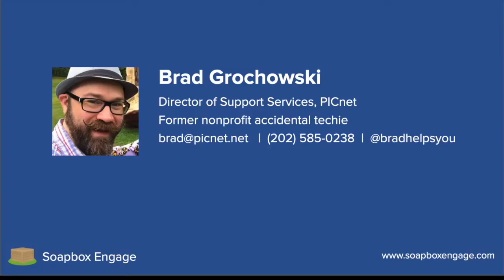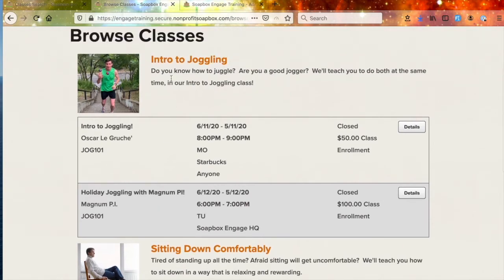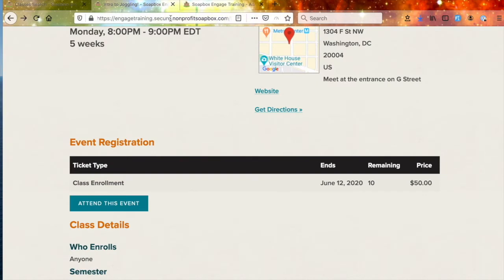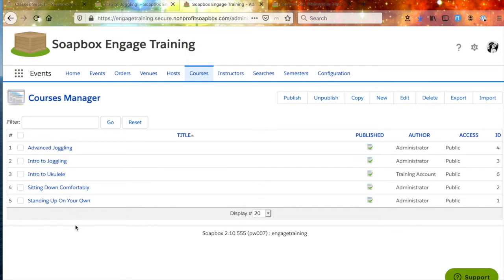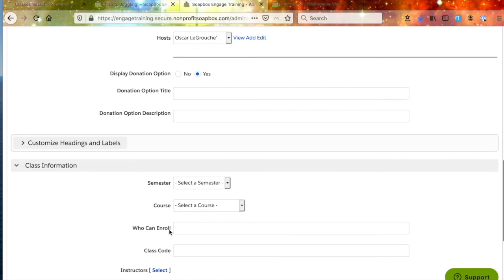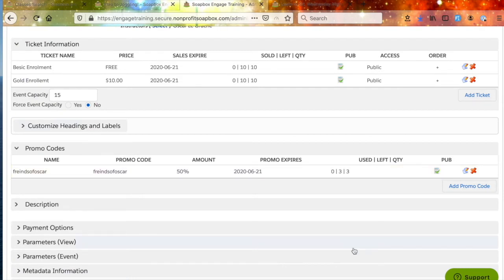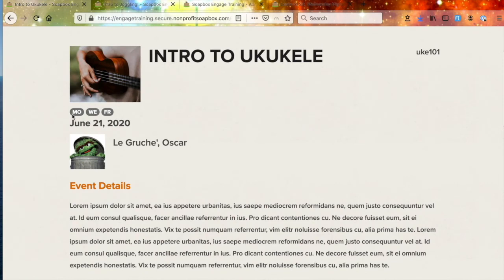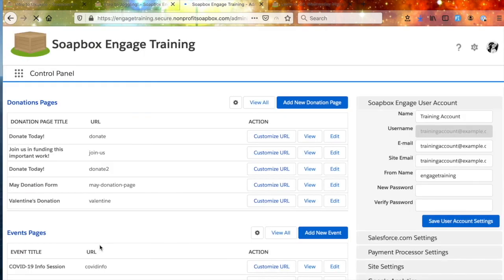Online Class Registrations with Soapbox Engage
Does your nonprofit offer courses and classes to the community and is in need of a powerful, flexible online class registration solution that integrates with Salesforce?

Join us for this webinar as we share details of our Classes app that includes:

* Managing courses, classes, semesters, instructors and venues in Soapbox
* Creating robust faceted search forms that allow visitors to find exactly what they want
* Flexible categorization of classes to meet your organization's unique offerings
* Beautiful, mobile-optimized views across all search, browse, detail, and registration views for easy class registration on any device
* Offering of an event shopping cart so visitors can register for multiple classes in a single order
* Incredibly easy family registration that allows for a logged in user to quickly select individuals associated with their Household in Salesforce as attendees
* Elegant integration with Salesforce of registration data

/// VIDEO CHAPTERS ///

0:50 Introduction to the Soapbox Engage suite of apps
2:42 The Classes search page
5:18 The browse view
7:33 Control panel management
8:33 Access the app launcher
8:49 Connecting your Soapbox Engage account to Salesforce
9:10 Connecting your Soapbox Engage account to you payment processor
9:34 The Events quickbox overview
10:33 Creating a custom URL for a Class via the quickbox
12:21 Events app list view
14:58 Managing and creating courses
16:05 Managing and creating semesters
16:24 Managing and creating instructors
16:43 Managing and creating hosts
16:58  Managing and creating venues
17:38 Creating a new class
17:59 Adding basic class details
18:23 Customizing the class URL
22:34 Adding enrollment options and setting Class capacity
24:55 Adding promo codes
27:50 Setting up the attendee Information form
28:14 Adding attendee form custom fields
28:40 Creating messages for closed and at-capacity classes
29:31 Creating the search page
31:18 Configuring the shopping cart
32:36 Adding custom fields to the shopping cart
33:08 Adding discount codes
34:03 Creating a confirmation page and email notification
35:05 Managing registrations